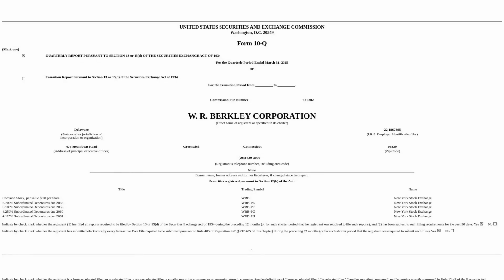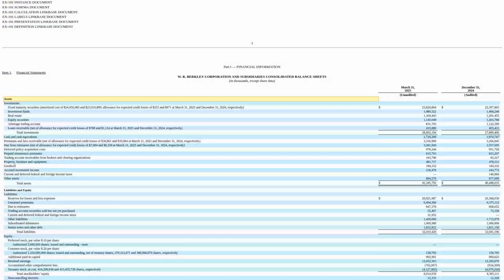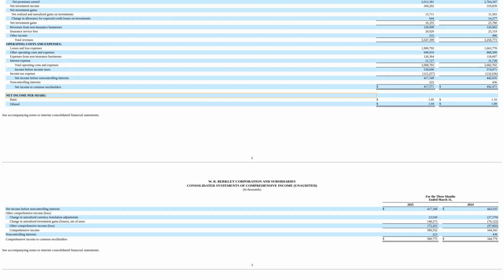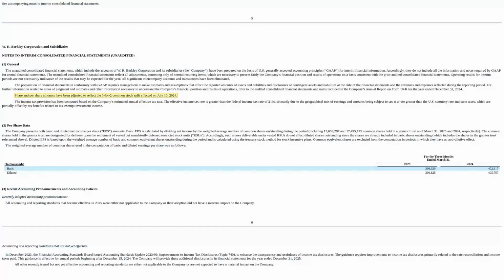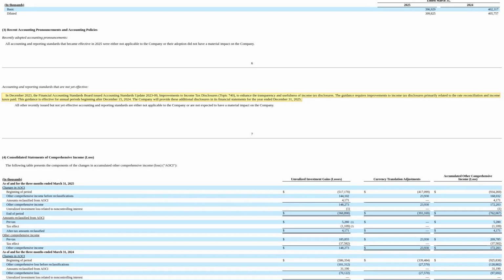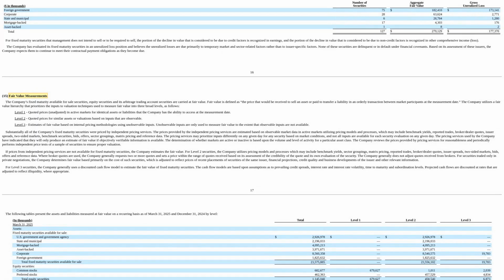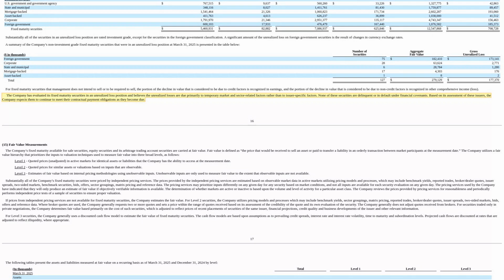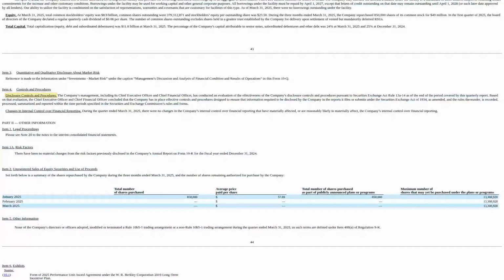W. R. Berkley's Filing: Here's What Their Claim Expenses Tell Me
if you want to go deeper, here are some details:
Company: BERKLEY W R CORP
Filing Type: 10-Q
Publication Date: Fri, 2 May 2025 15:11:59 EDT

Filing Details:
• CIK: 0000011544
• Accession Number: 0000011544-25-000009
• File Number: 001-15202